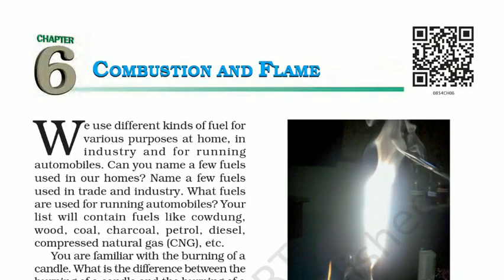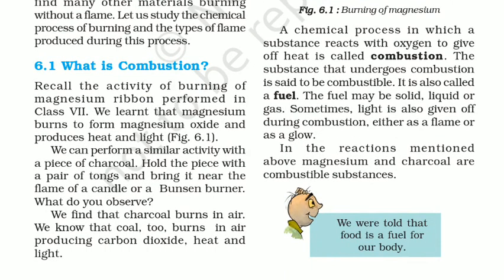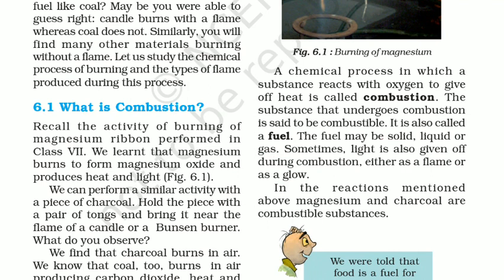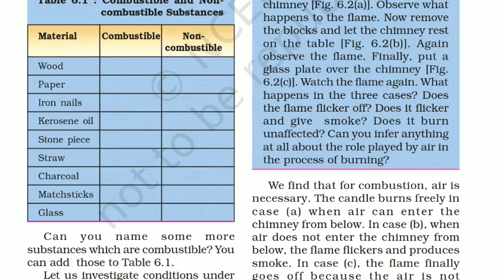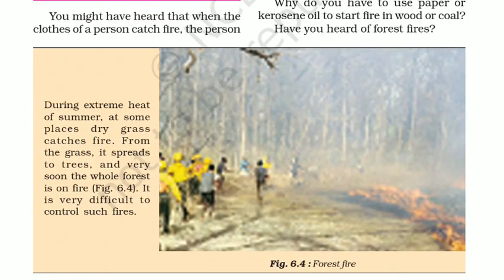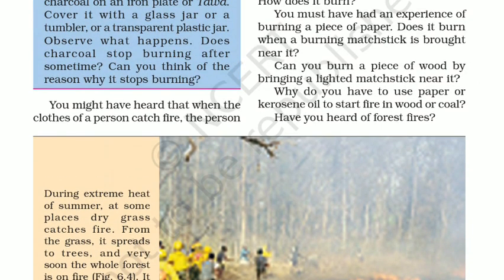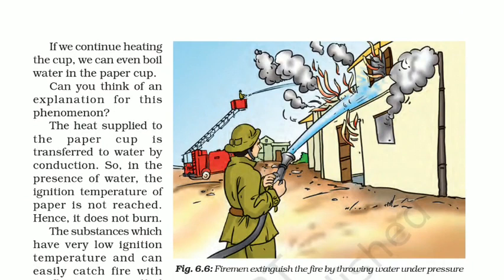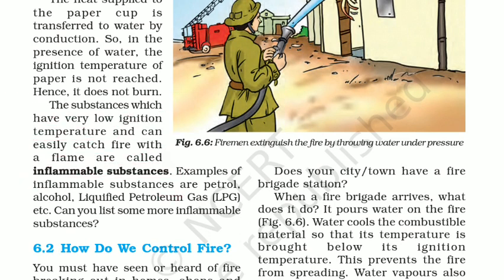Combustion and Flame _ Part 1 # Class 8 NCERT By Abhishek Mazumdar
Watch the vedio and understand the concept of combustion and flame and clear your doubts. Enjoy learning.